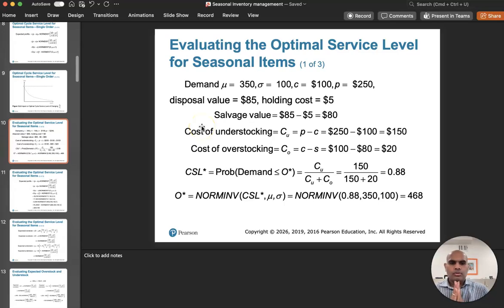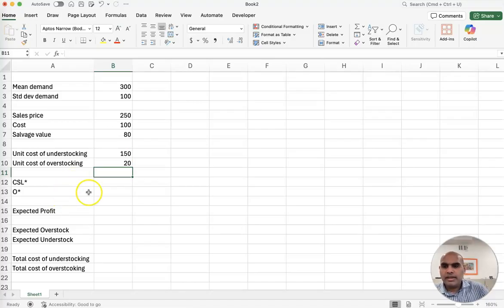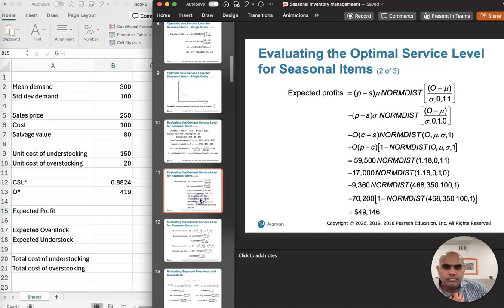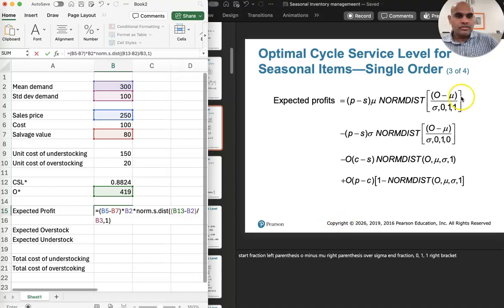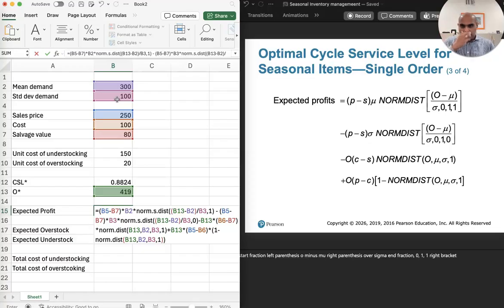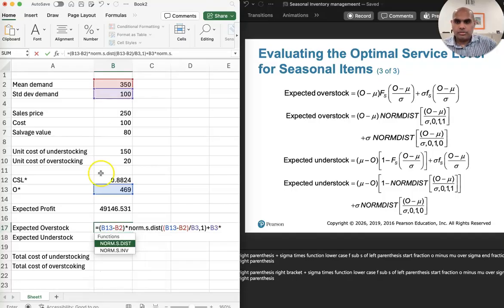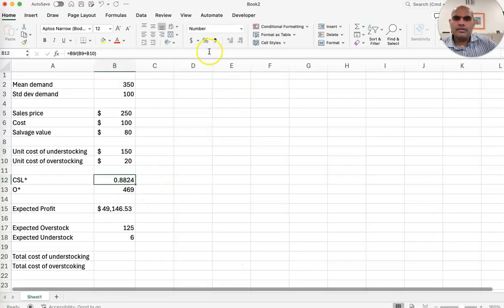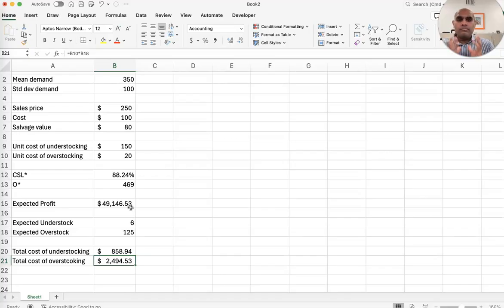Newsvendor Model Excel setup